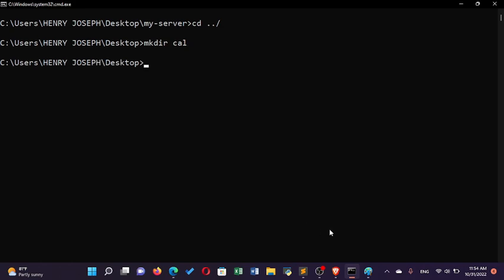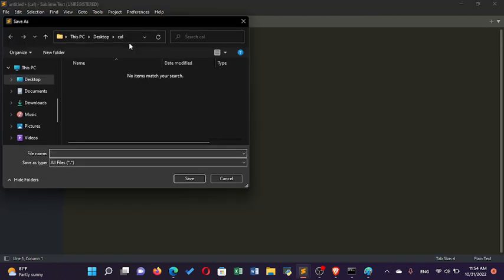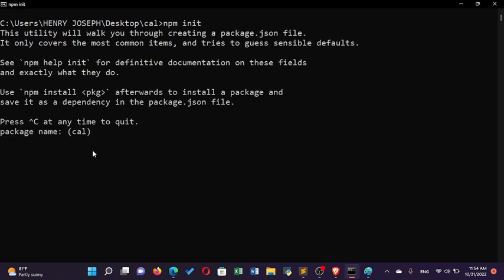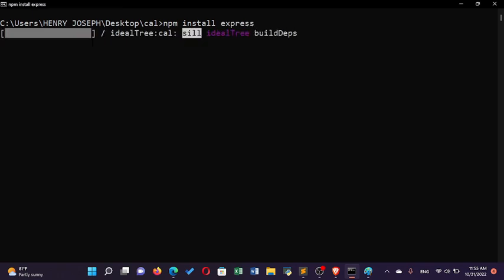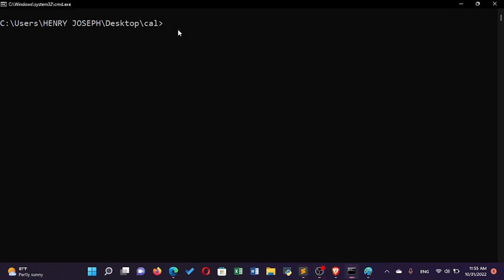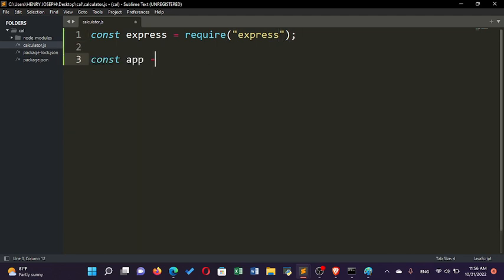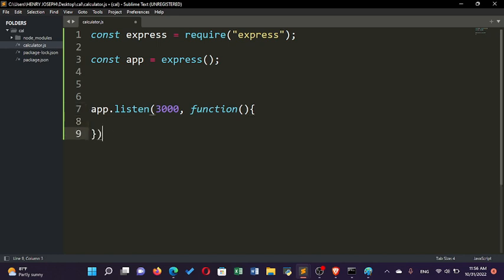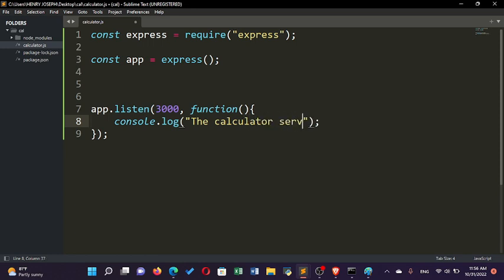Express JS - Tutorial 5 | Calculator app setup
Setup the settings for the Calculator app